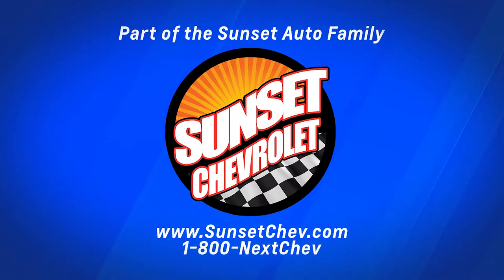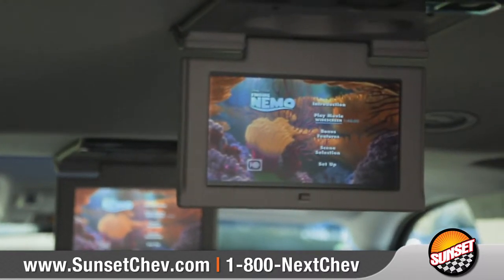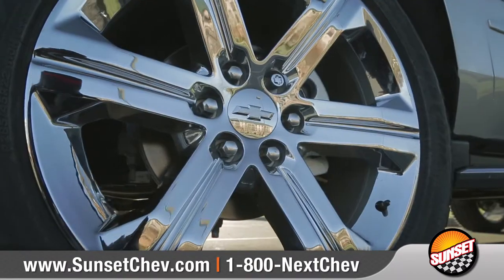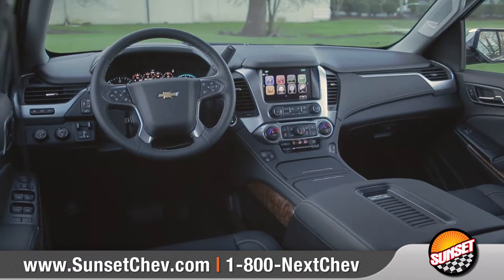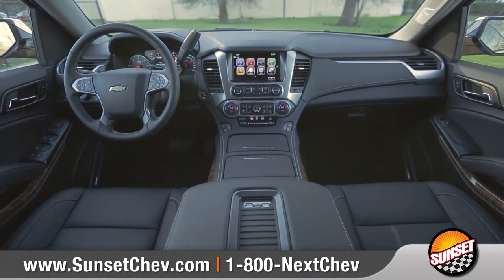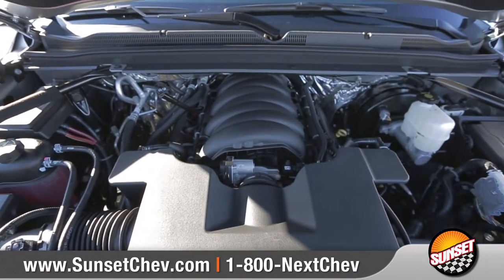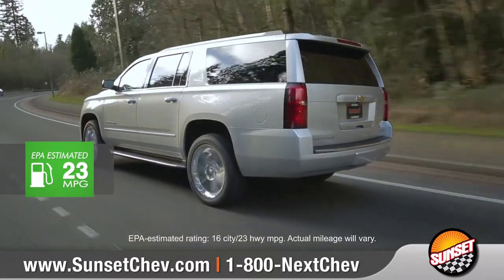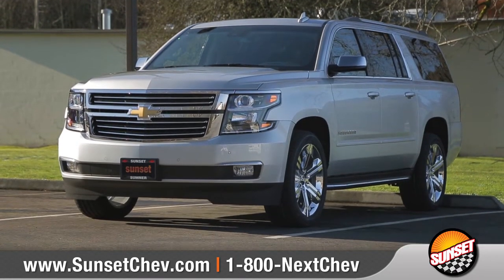2017 Chevrolet Suburban - Sunset Chevrolet in Sumner Washington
Welcome to Sunset Chevrolet, Home of the ORIGINAL Warranty Protection For Life and Oil Changes For Life!  to see all we have ready for you to test drive!

What happens when you combine the utility of a truck, versatility of an SUV and amenities you’d find in a luxury vehicle? You get the ever-capable 2017 Suburban. With a best-in-class V8 fuel economy of 23 MPG highway, this bold SUV gets you where you want to go and is built to accommodate your family’s needs. It’s no wonder Suburban is part of America’s best-selling family of full-size SUVs.